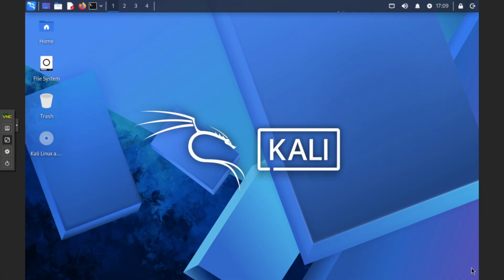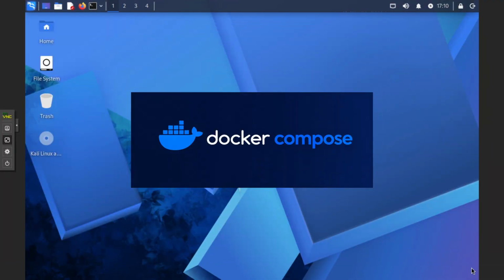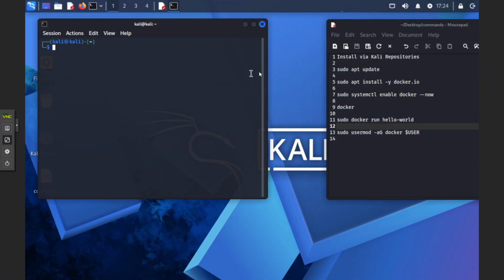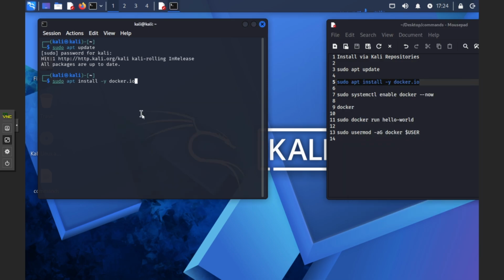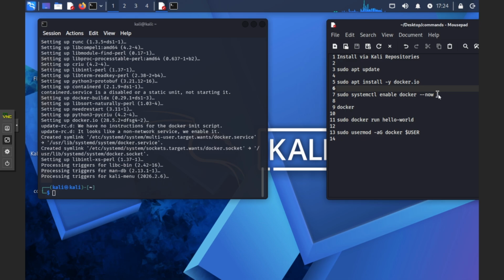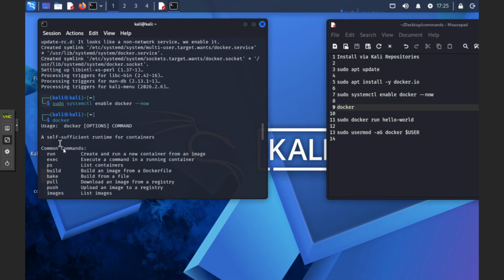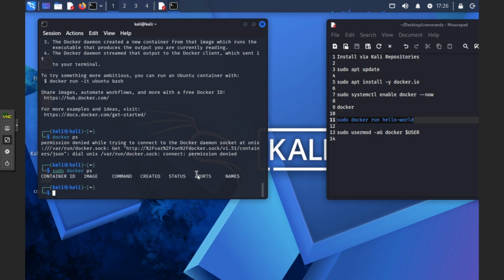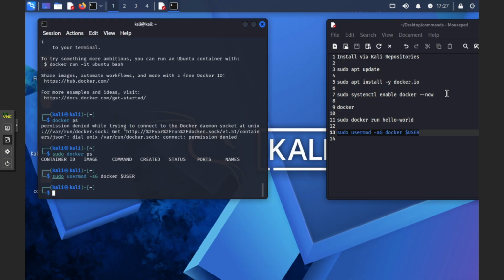Docker vs Docker Compose vs Docker Desktop Explained + Installed on Kali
We start by breaking down the difference between Docker, Docker Compose, and Docker Desktop so you know what each one does and which you need. Then we walk through the full install.

What we cover:
– Docker vs. Docker Compose vs. Docker Desktop
– Installing Docker Engine
– Verifying the install with hello-world and docker compose version
– Running Docker without sudo